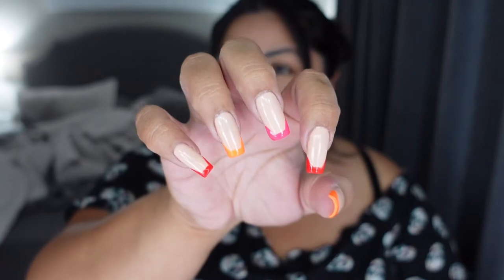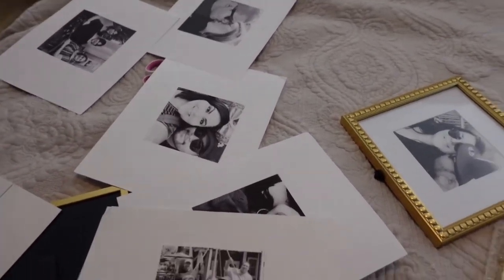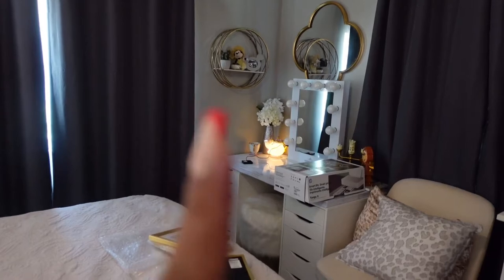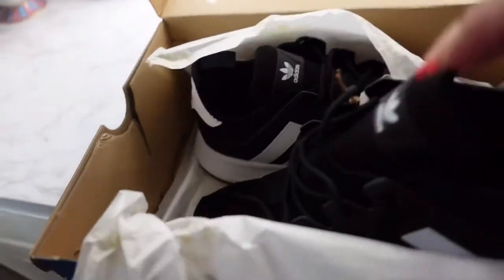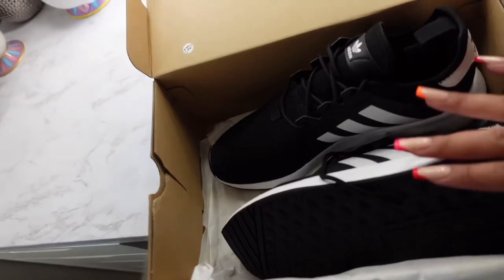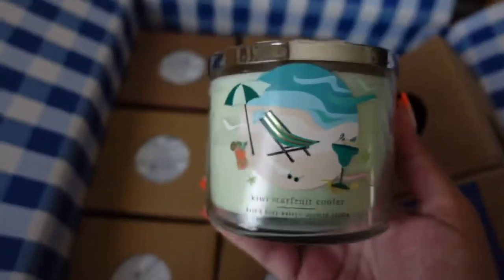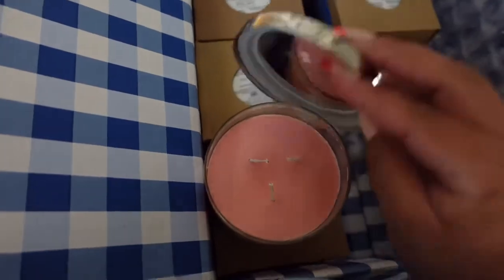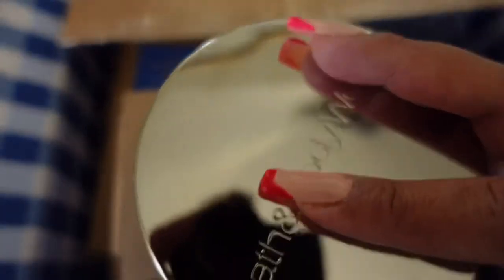New candles from Bath & Body works + printing pictures